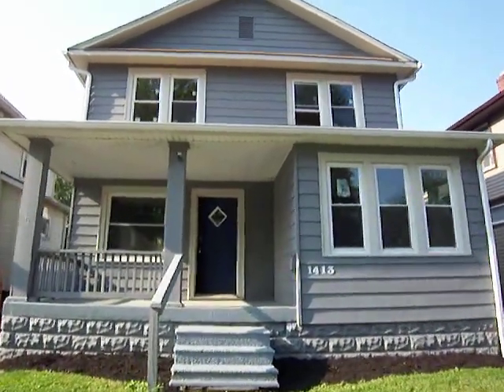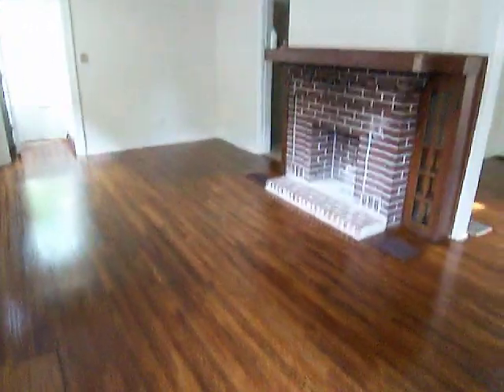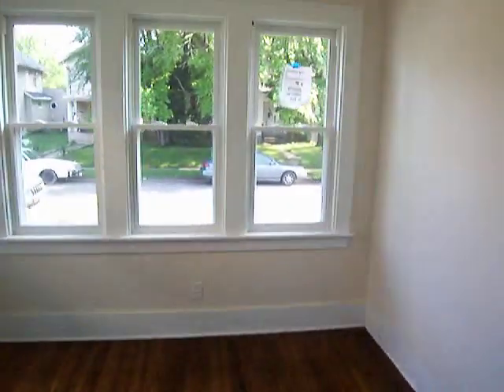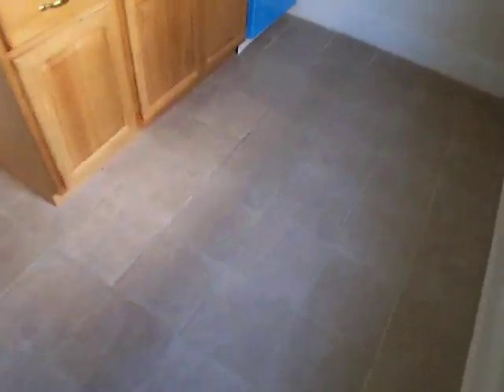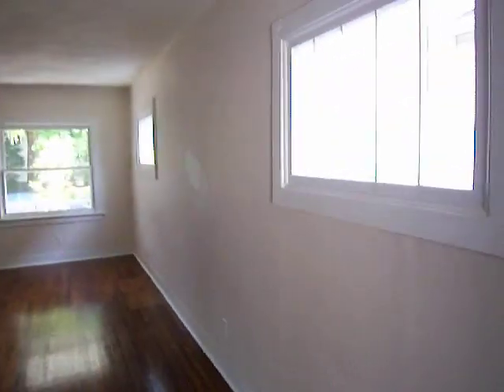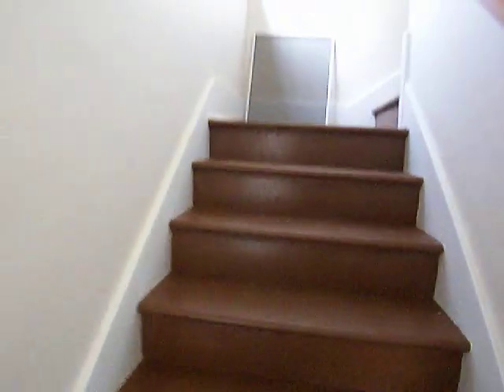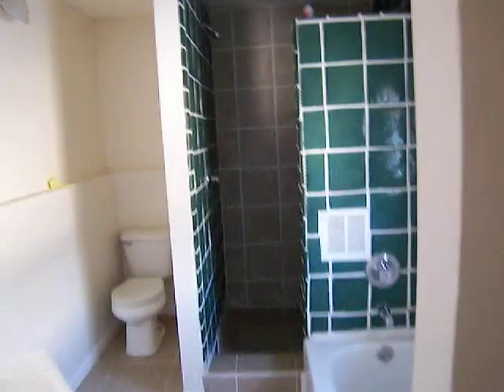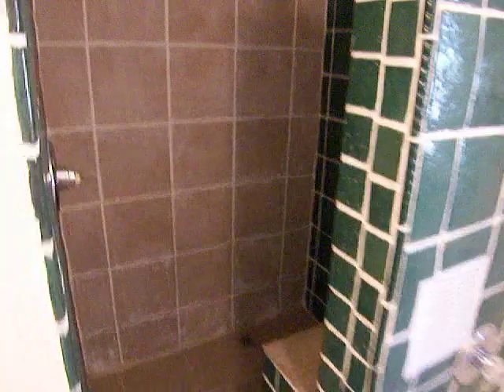(Leased) Rent to Own 1413 Minnesota Columbus ohio lease option owner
Leased Leased Leased
Rent to Own
$749/mo
Small down payment

This beautiful 3 bedroom 1 bath 2 story home has been completely remodeled! This large 2 story home is great for expanding families. It features an open floor plan, all bedrooms on upper level, and formal dining. This home has a large backyard great for entertaining!

Rent to Own
$749/mo
Small down payment

Rent to Own
$749/mo
Small down payment